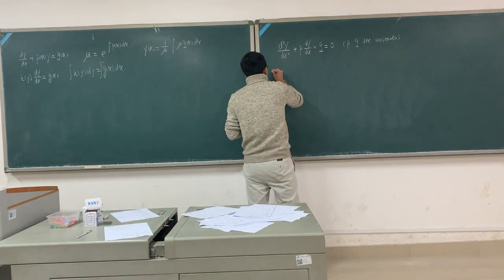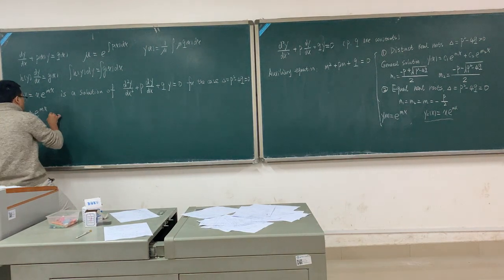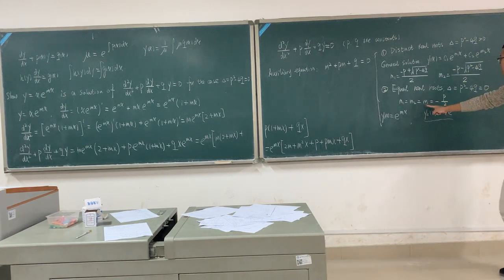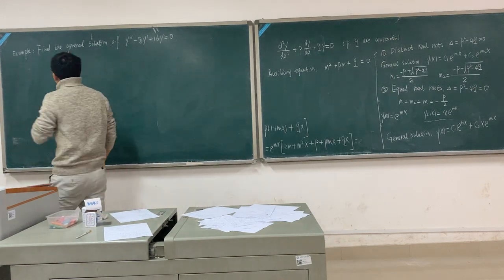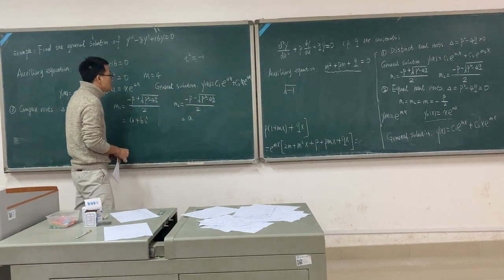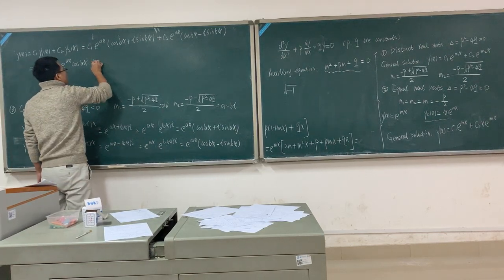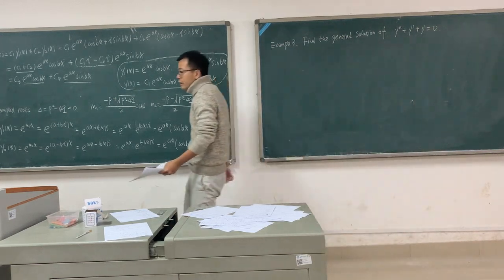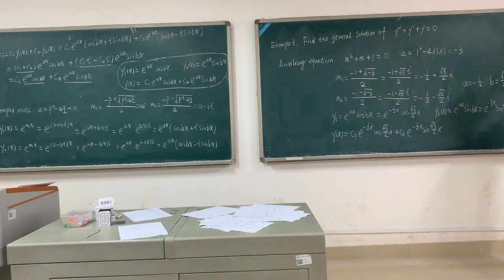12 9高等数学1